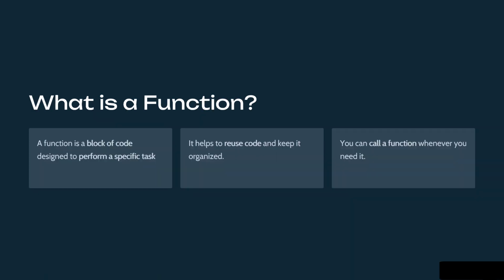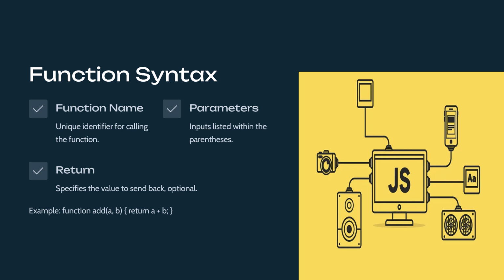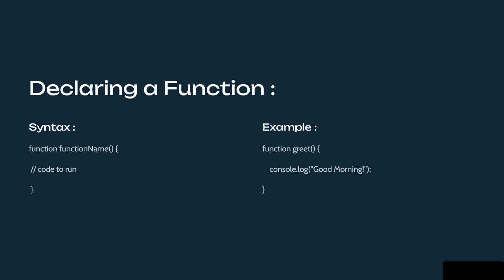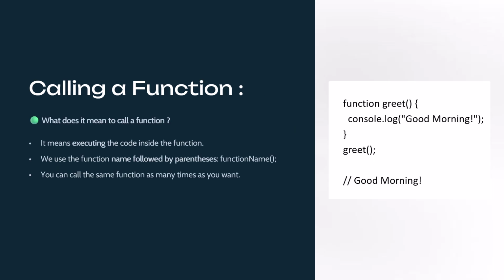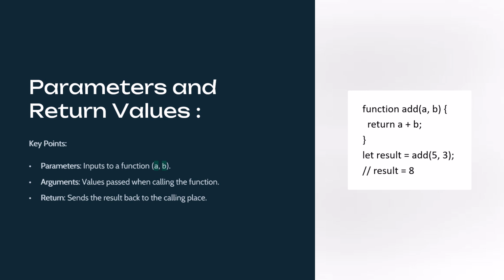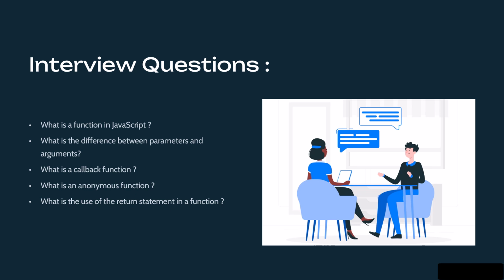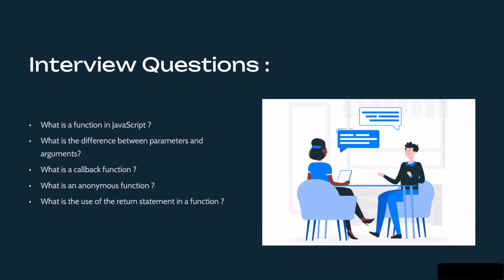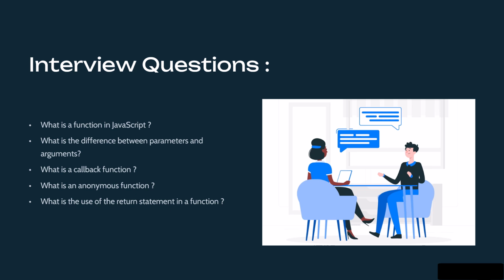Learn JavaScript Functions Easily 🧠 | Examples + Common Interview Qs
🎯 In this video, you’ll learn about Functions in JavaScript in a very simple and easy way!
Perfect for beginners who want to understand how functions work, how to use them, and how they’re asked in interviews.

Function syntax with examples

Return statement

Types of functions: Named, Anonymous & Arrow